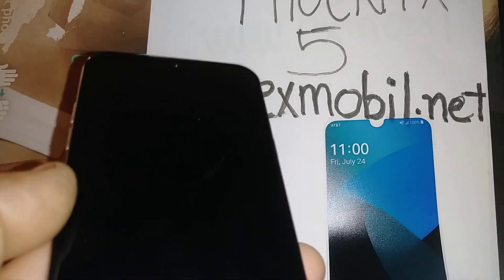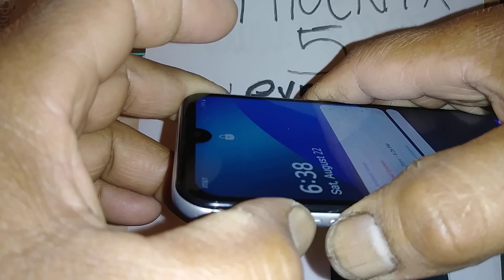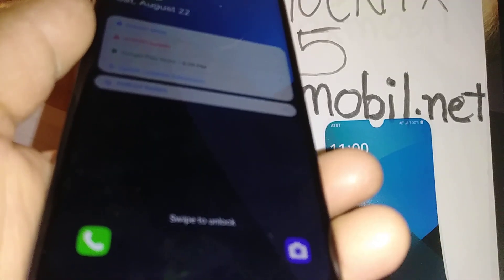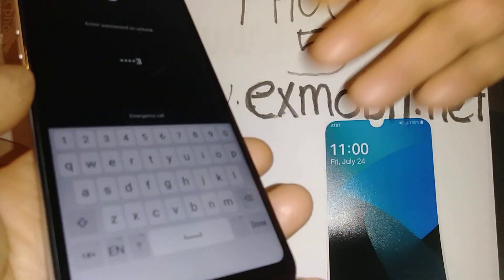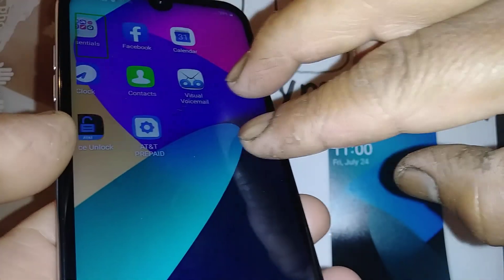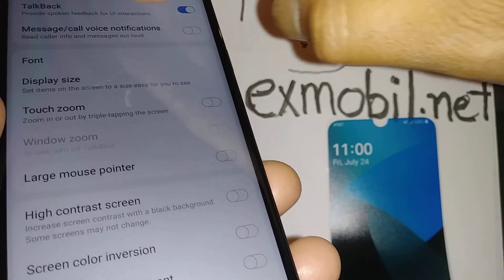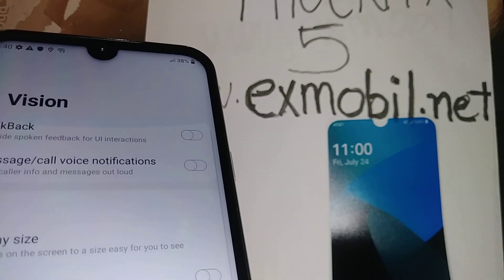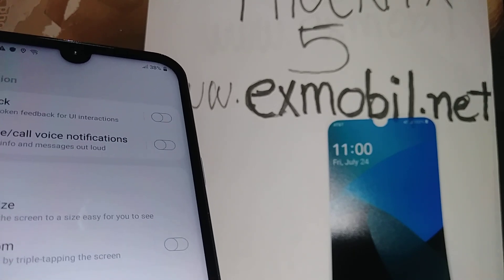Turn off voice Talkback on LG Phoenix 5 // there is a voice on my screen when I touch it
Talkback its a spoken feedback reading out loud the content of the screen. Accesibility feature. Turns off Talkback on LG Phoenix phone